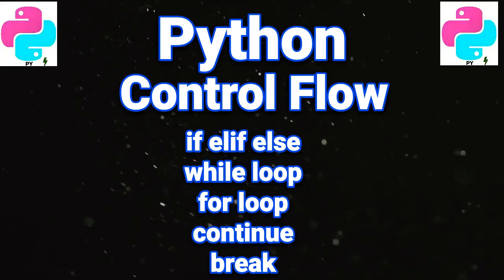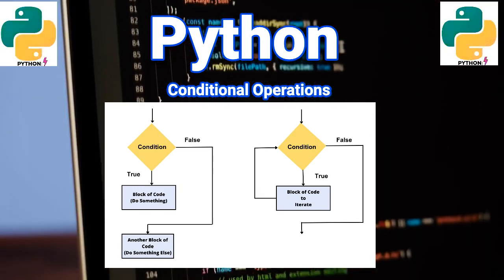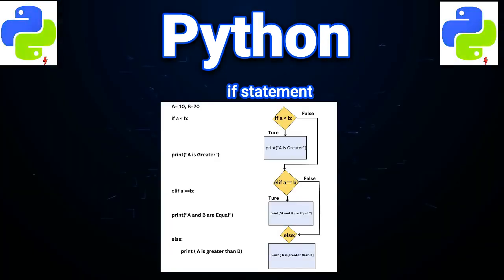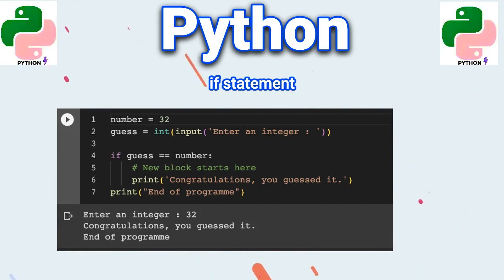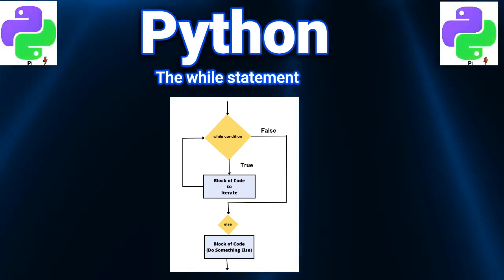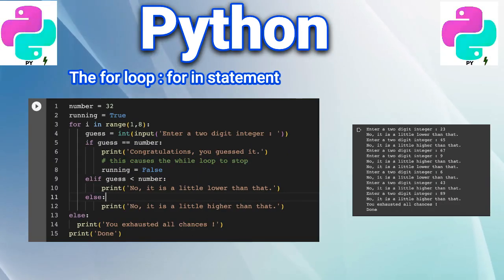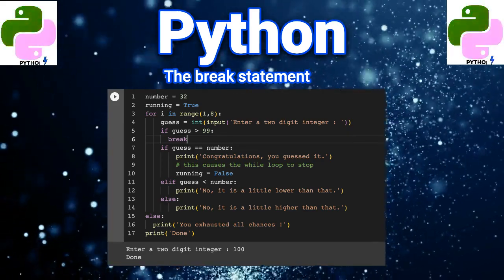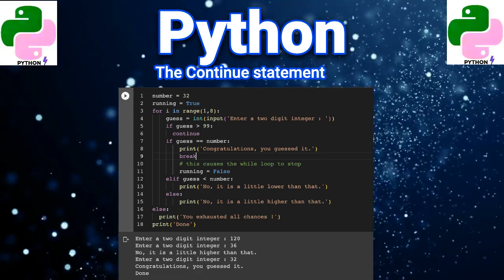Python Control Flow - If Elif Else - While Loop - For Loop.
Control Flow in Python, Python If statement, pythonloops , ifstatement , , if elif else statement, ifelse , ifelsestatement , python conditional statements, python loops, python for loop, for , forloops , forloop , breakstatement , continue , break statement, continue statement,
Contro statements in Python,  for loop in python, while loop in python, how to use break and continue statements